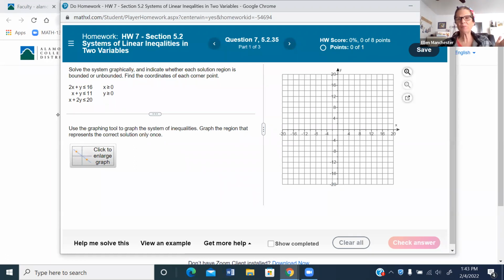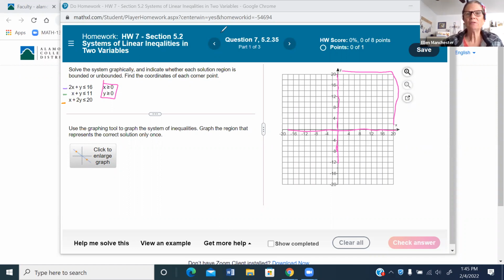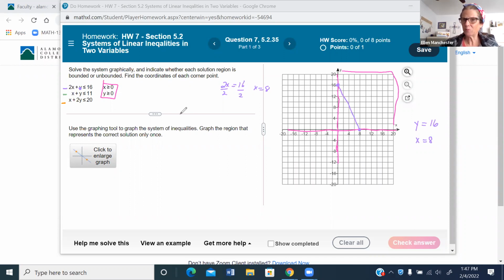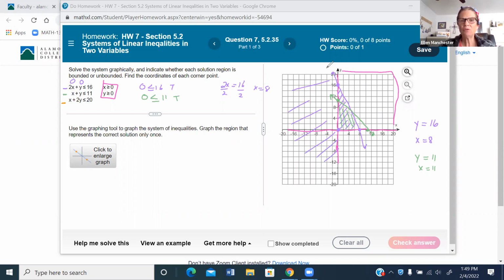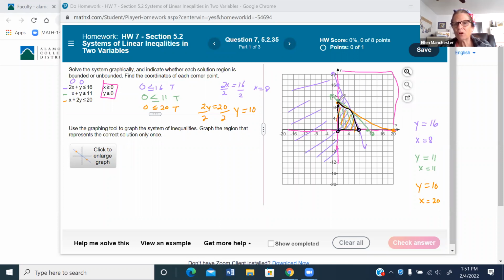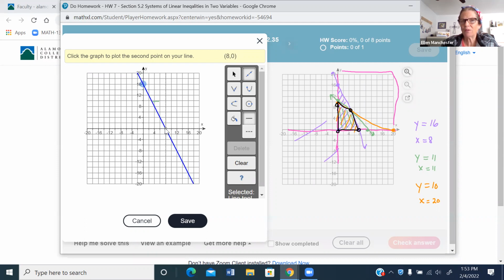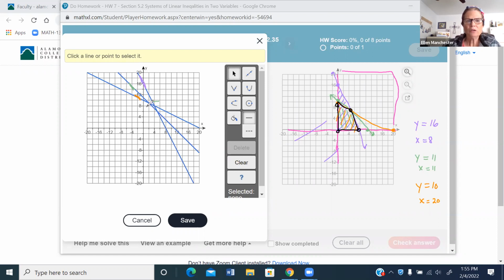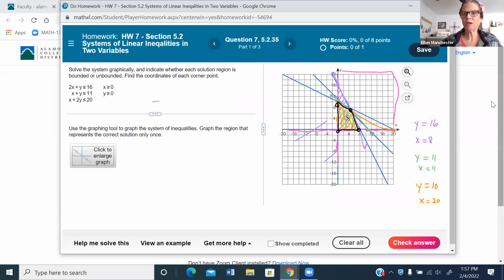Math 1324, SEction 5.2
A quick video on how to use the MML tools in MML.